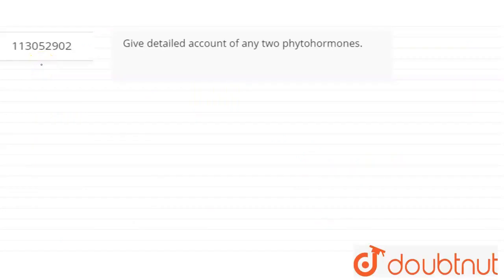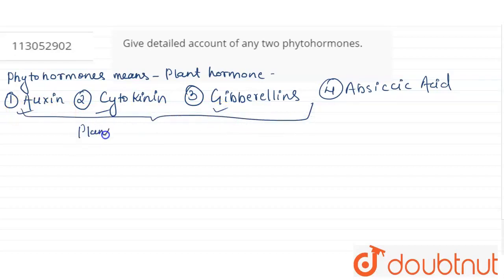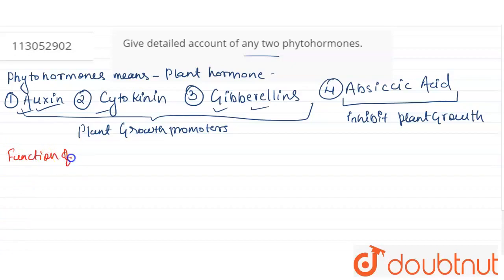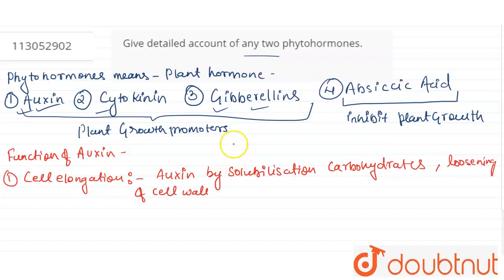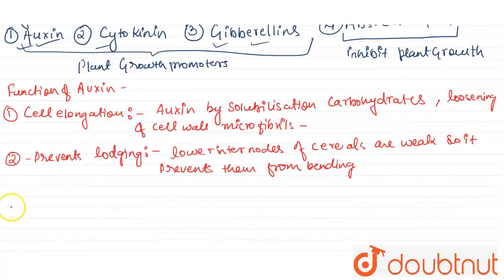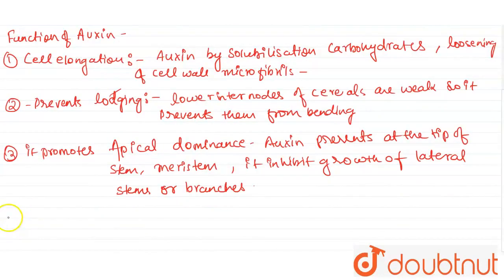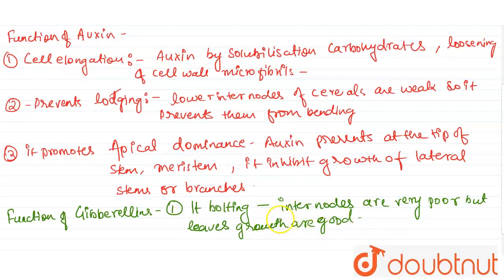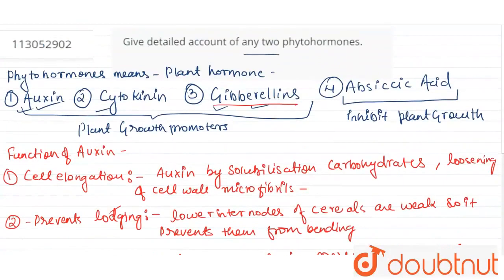Give detailed account of any two phytohormones. | CLASS 10 | CONTROL AND COORDINATION | BIOLOG...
Give detailed account of any two phytohormones.
Class: 10
Subject: BIOLOGY
Chapter: CONTROL AND COORDINATION
Board:FOUNDATION

👉 Have Any Query? Ask Us.